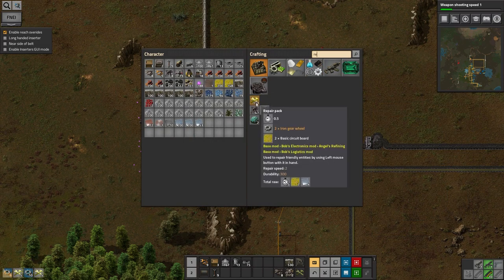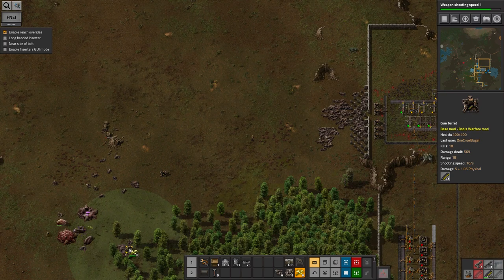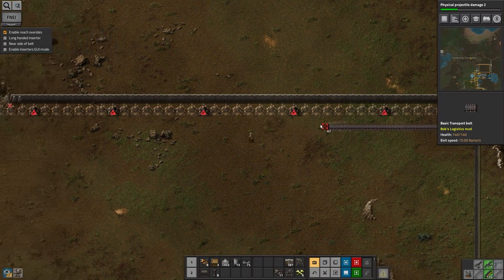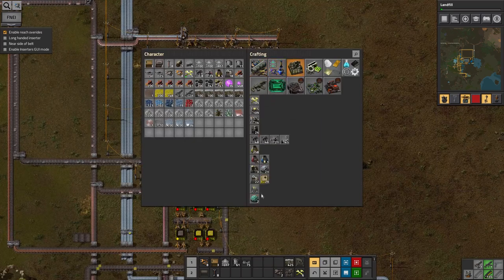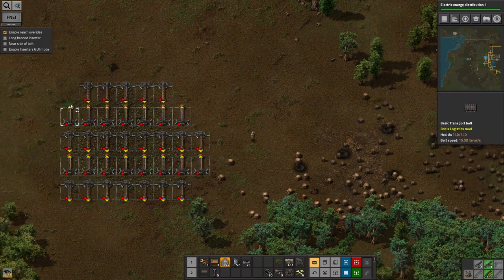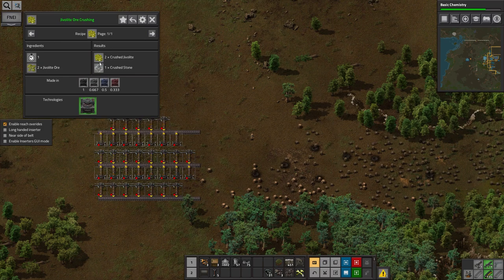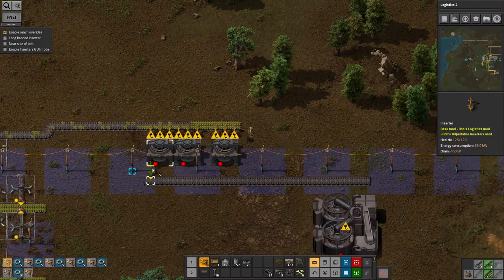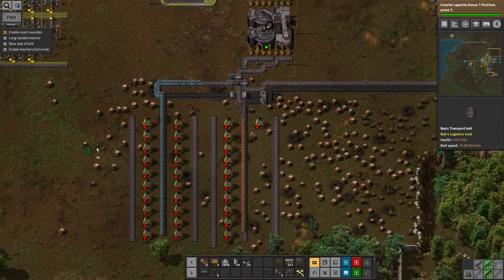Ep 6 - Jivolity - Laurence plays Factorio: Angel Bob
In which Laurence takes the fight to the biters, digs up some jivolite and makes an unpleasant discovery about steel.